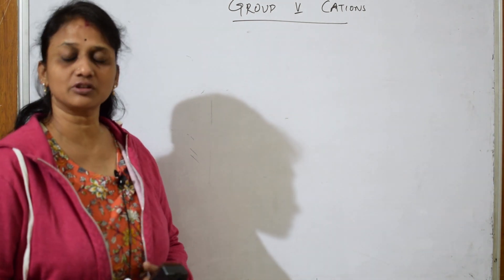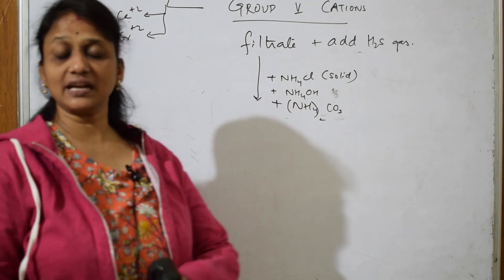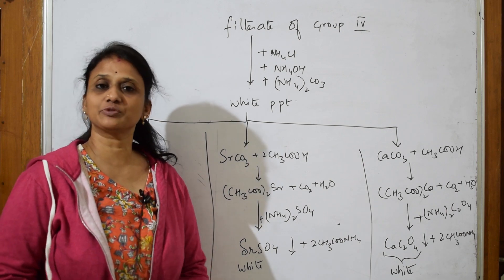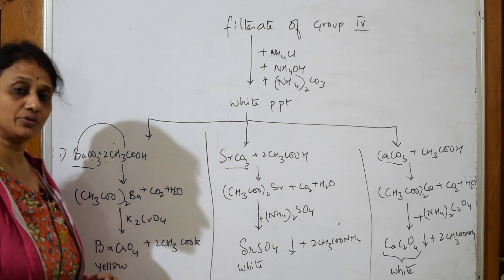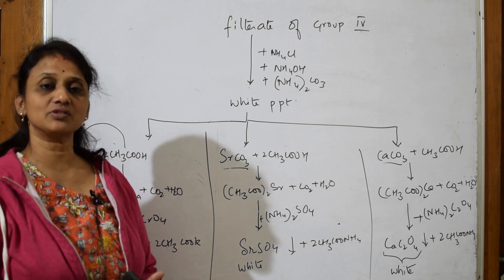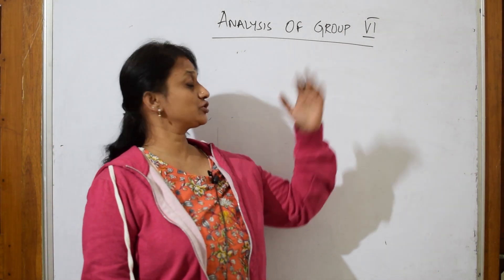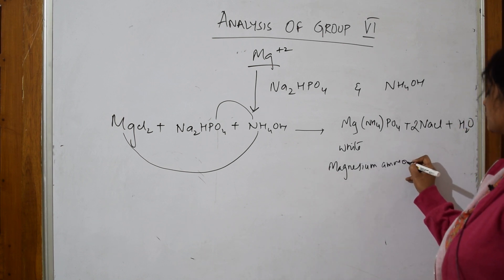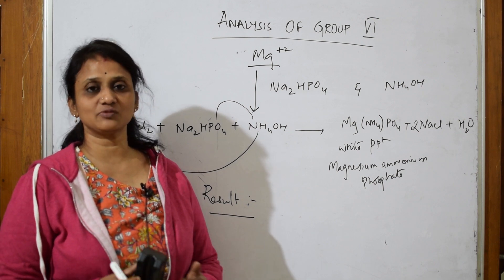💎 Salt Analysis| Group V & VI cation Analysis| 16 | CBSE grade XI & XII | VANI MA'AM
More than 1500 videos  were uploaded. You can Search any topic in my 'World of Chemistry - class 11 and 12' channel. ALL SALT ANALYSIS PRACTICAL LECTURES LINK:

SOLID STATE

 HALOALKANES & HALOARENES

 BIOMOLECULES

 CHEMICAL BONDING

Chemical Kinetics

Amines

Solutions